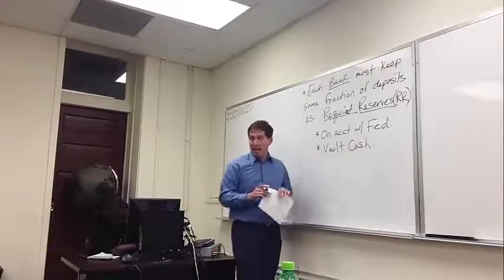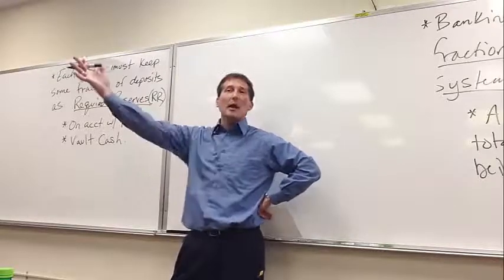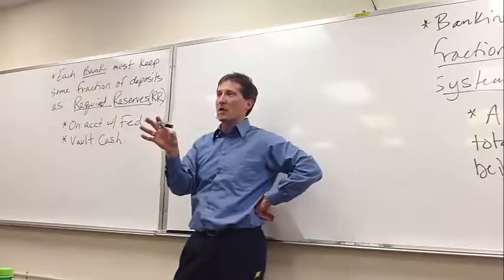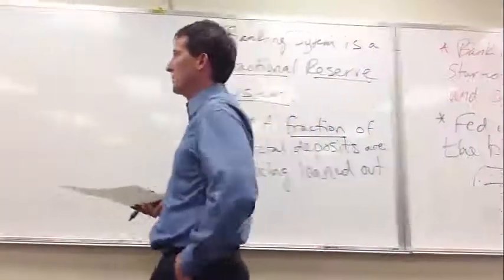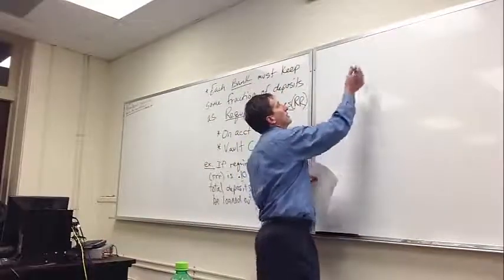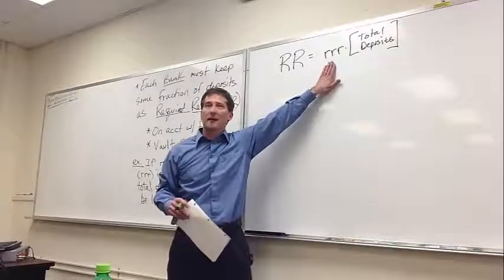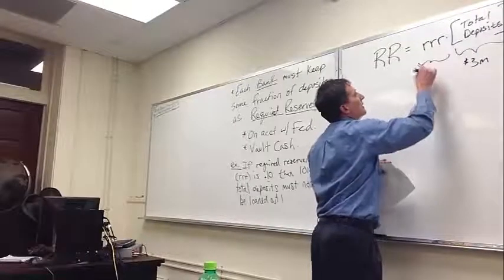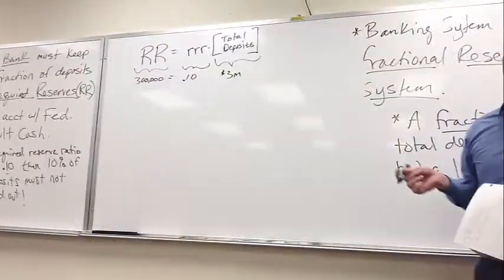Money and Banking - Required Reserves